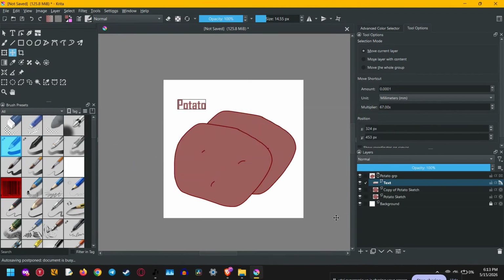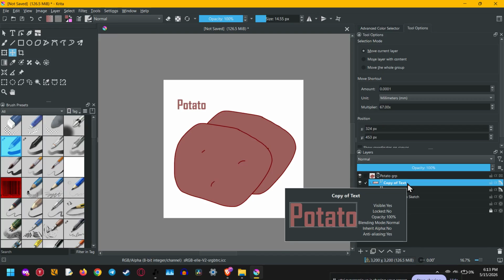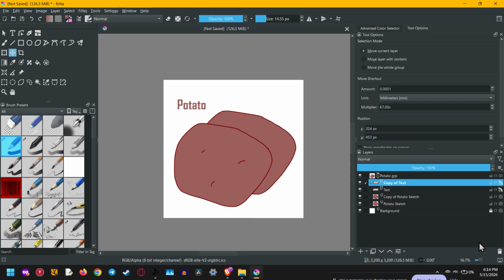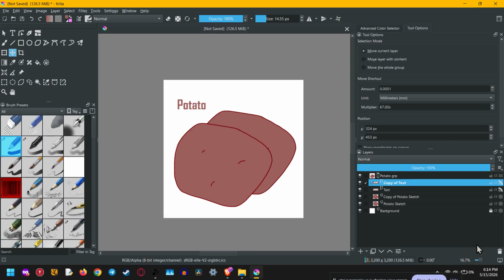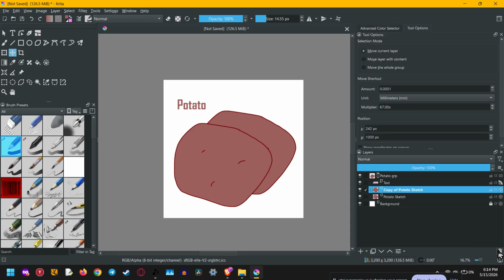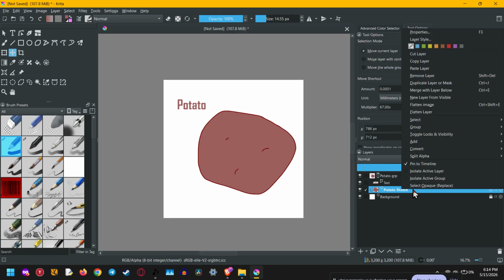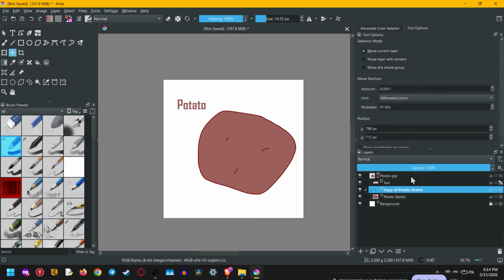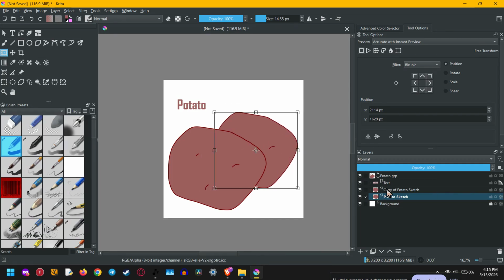How To Duplicate Layer In Krita (Easy Guide)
Learn how to duplicate a layer in Krita using both the keyboard shortcut and the Layers Docker menu. This quick tutorial helps you copy layers fast for non-destructive editing and better workflow.

🕚Timestamps:
0:00 Intro
0:24 Duplicate Layer With Ctrl + J
1:03 Duplicate Layer From The Layers Docker
1:39 Why Duplicating Layers Helps Your Workflow
2:08 Outro

✍️What You'll Learn In This Video:
• How To Duplicate A Layer In Krita With Ctrl + J
• How To Duplicate A Layer Using The Layers Docker Menu
• How To Right-Click And Copy Layers In Krita
• How To Work Non-Destructively With Layer Duplicates
• How To Speed Up Your Krita Workflow With Shortcuts

💡Pro Tips For Duplicating Layers In Krita:
• Use Ctrl + J for the fastest layer duplication method
• Keep the original layer untouched for safer editing
• Rename duplicate layers to stay organized
• Duplicate adjustment or effect layers when testing variations
• Group related layers together to keep complex projects clean